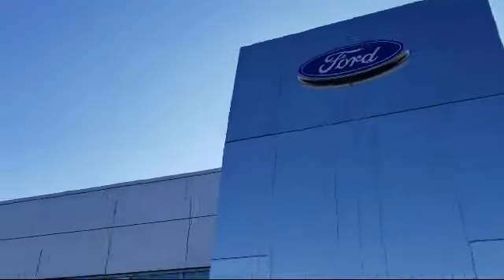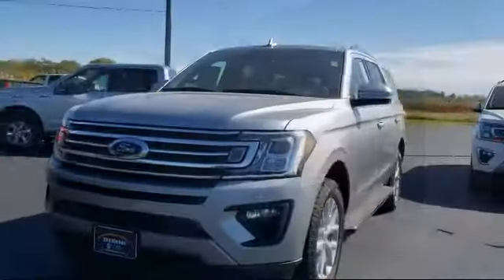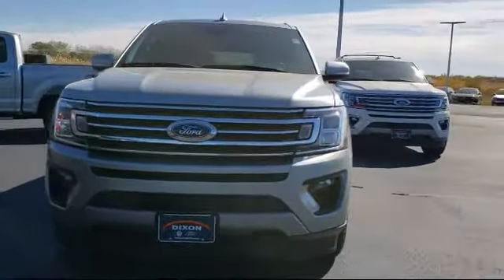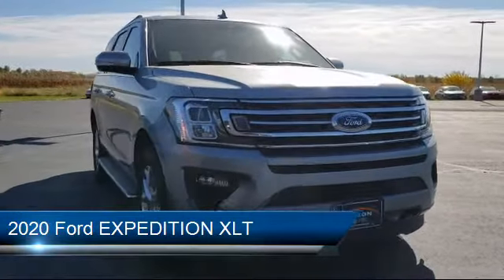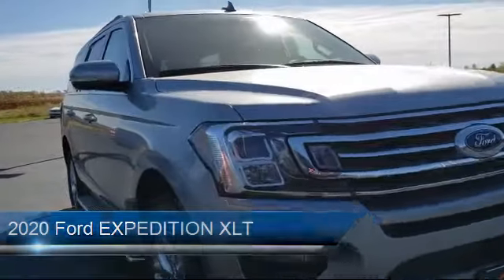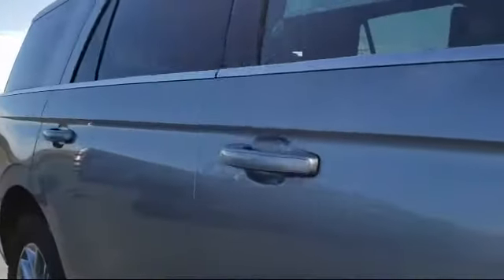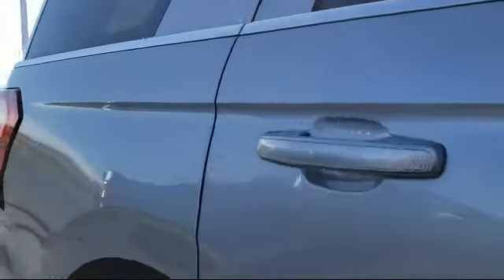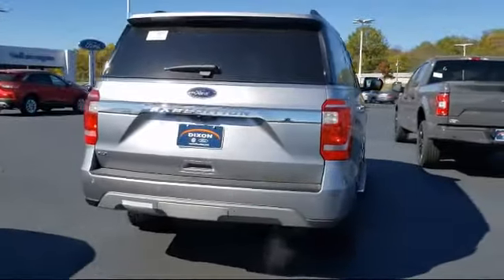2020 Ford EXPEDITION XLT Dixon Sterling Woodland Shores Rock Falls Franklin Grove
2020 Ford EXPEDITION XLT Stock Number: BL2288 Vin:1FMJU1JTXLEA75055.

Dixon Ford VW New
489 Illinois Route #2